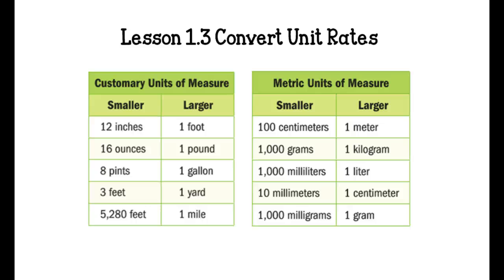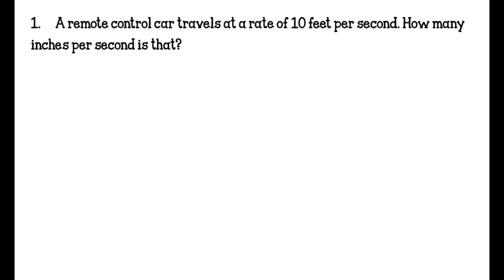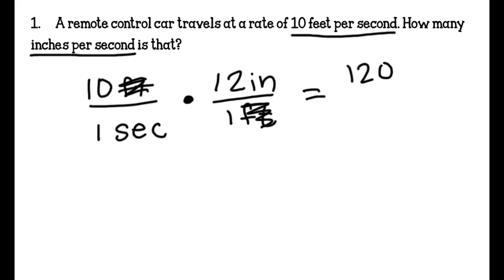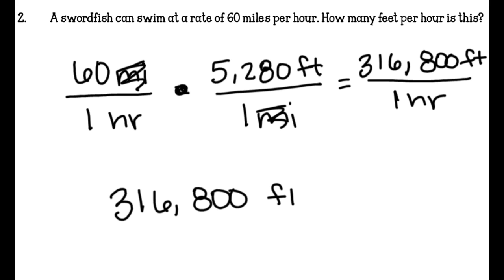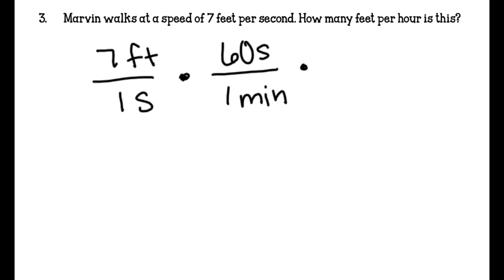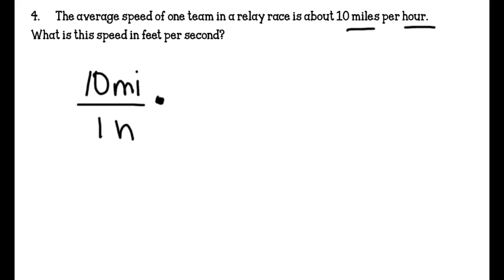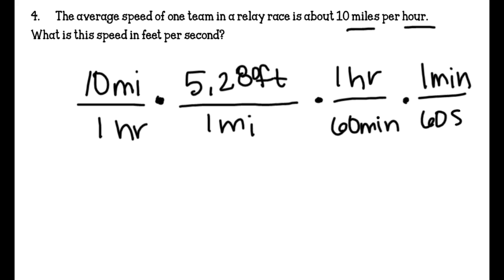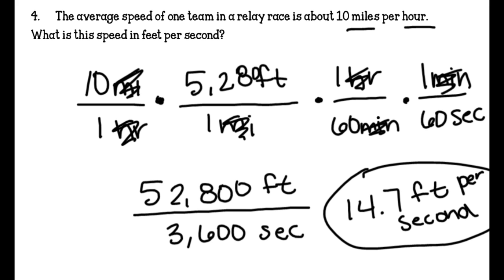Lesson 1.3 Converting Unit Rates